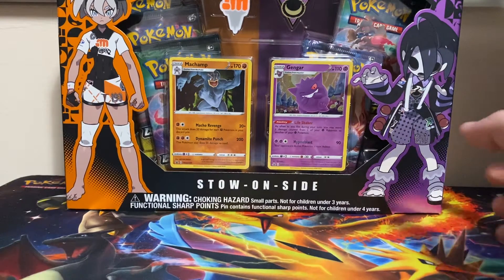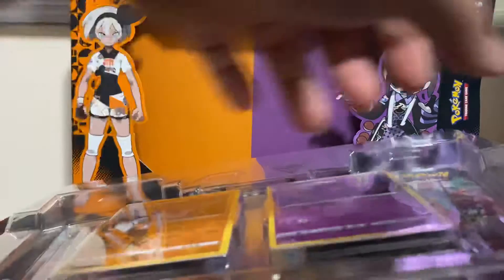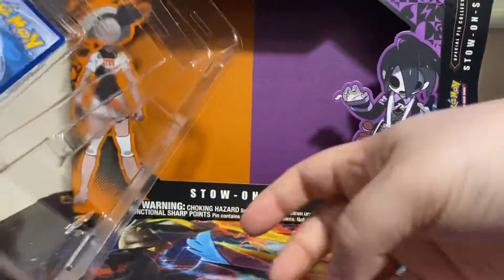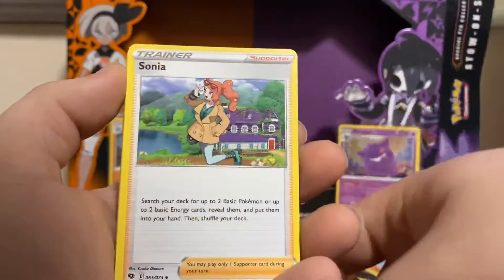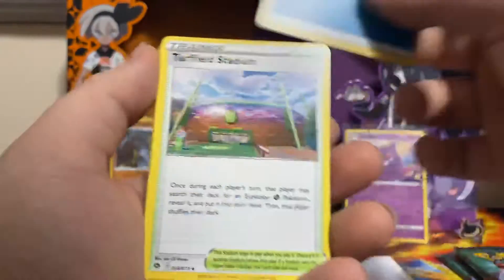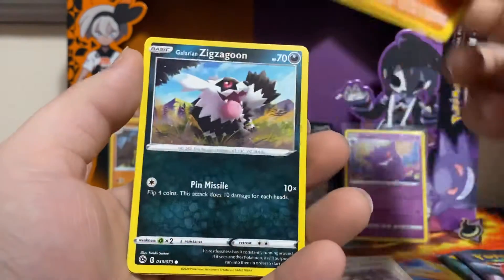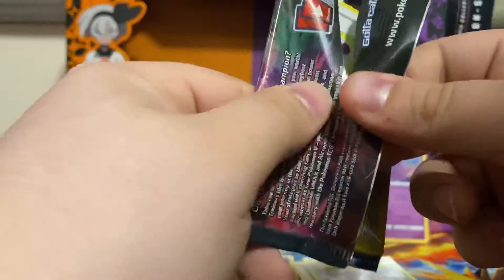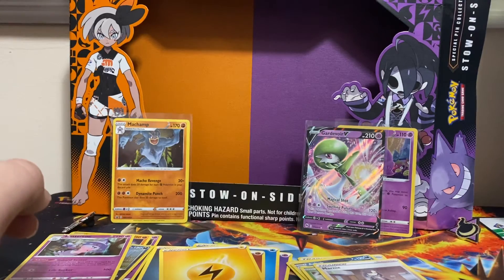Pokémon Champions Path Stow-On-Side Double Pin Box Opening